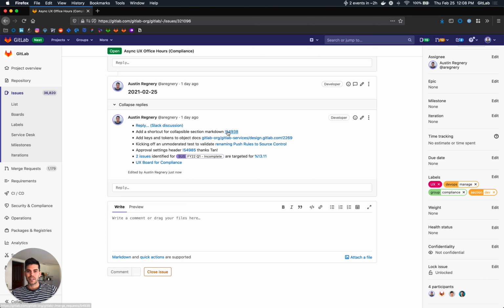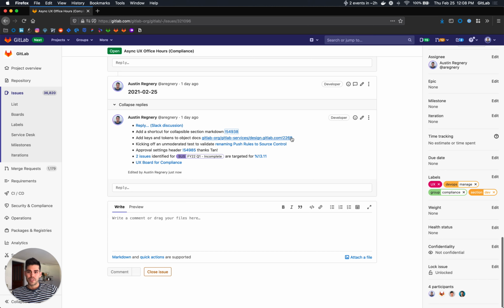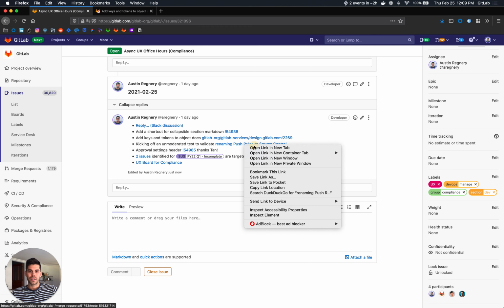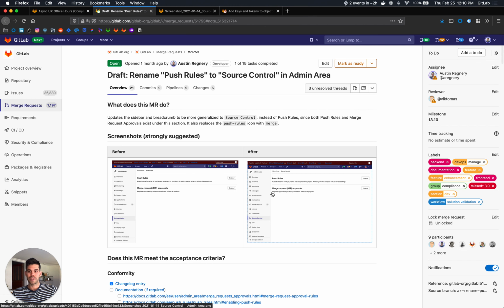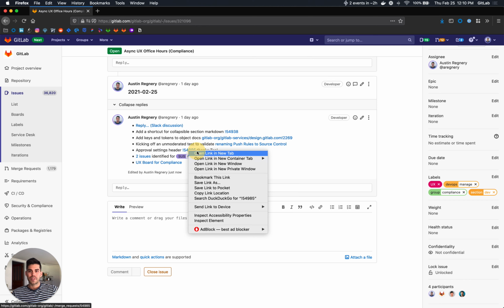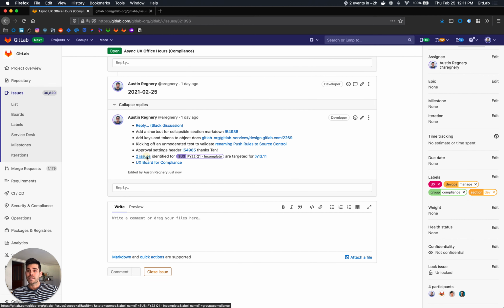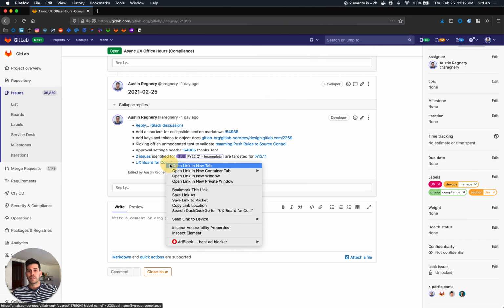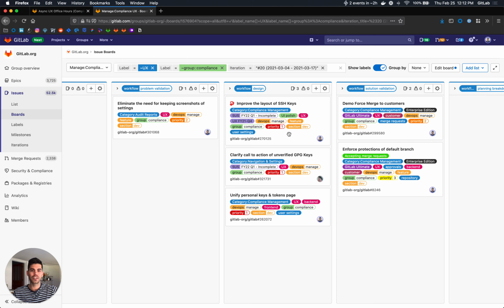Compliance: UX Office Hours (2021-02-25)